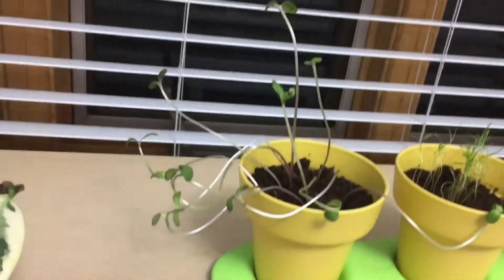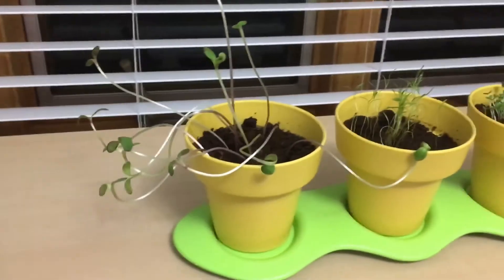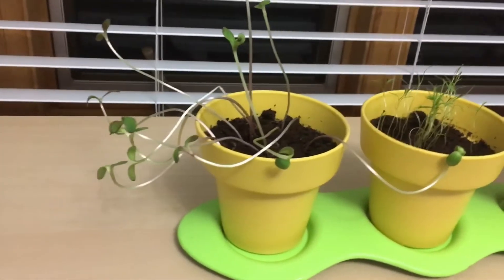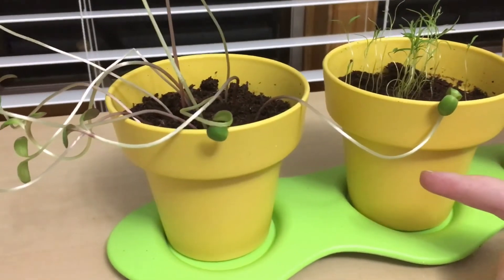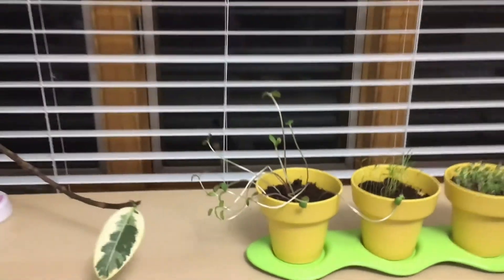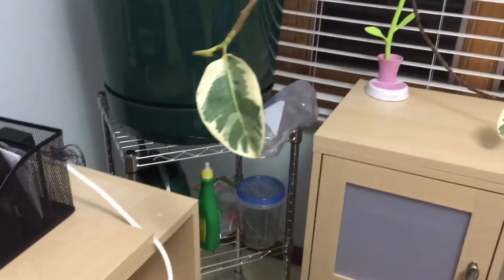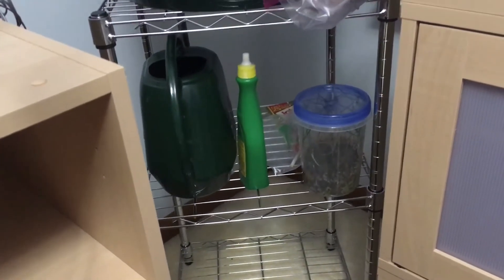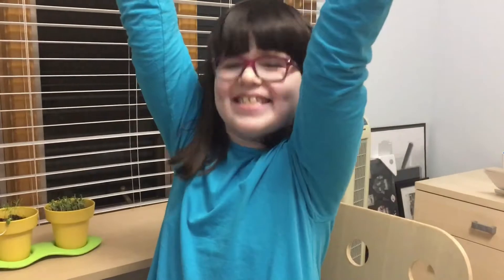Plant news day 12